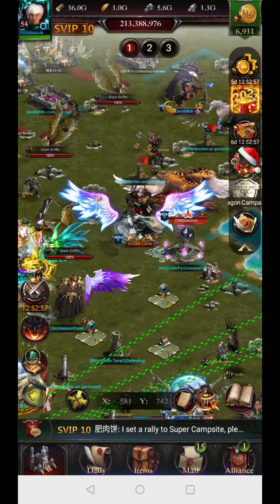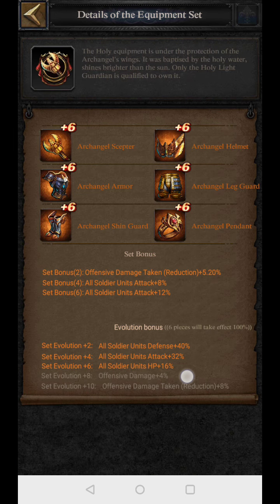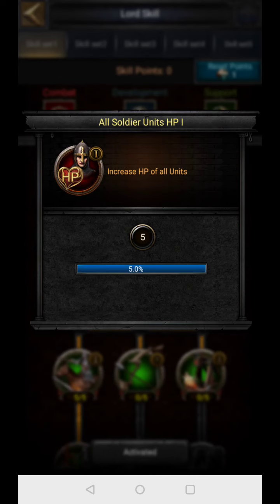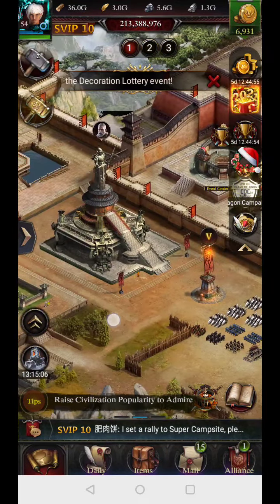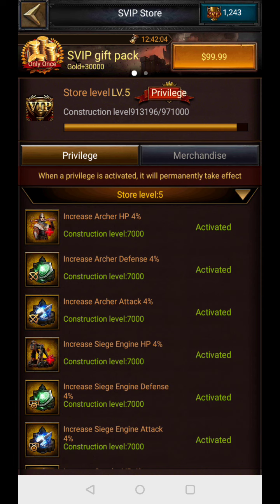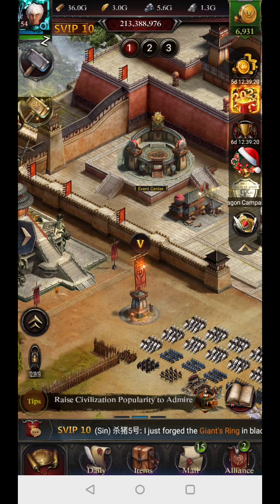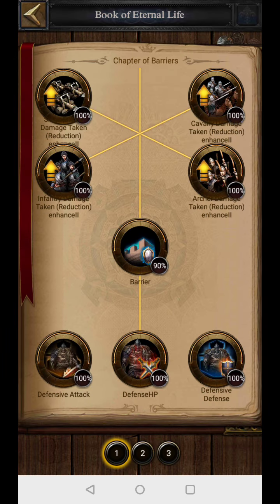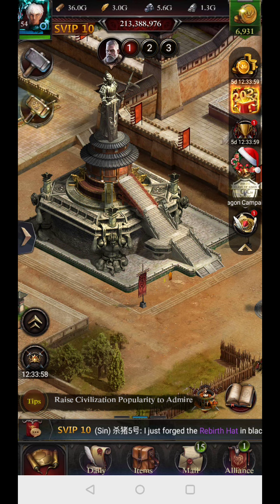Increase HP 500+ | Clash of Kings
Tried to explain how I reached 500+ HP in my castle.
The castle is 5 months one and this is the time frame considered in this video.
You can go to an HP of 900+ but it takes investment of time as well as money.

I made this video on a hectic day so by the end I was tired and misspelled some words and said things wrong, Ignore them and try to get the information from the video , because that's the only purpose of me uploading them.